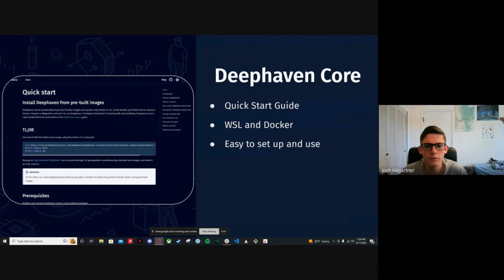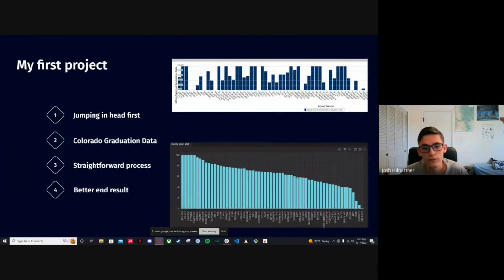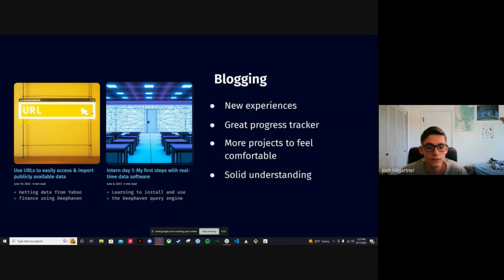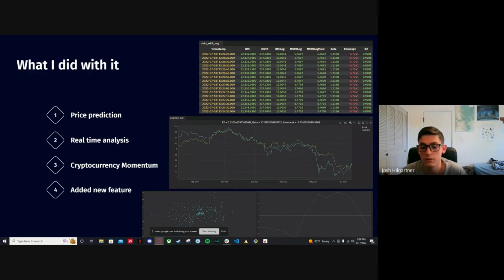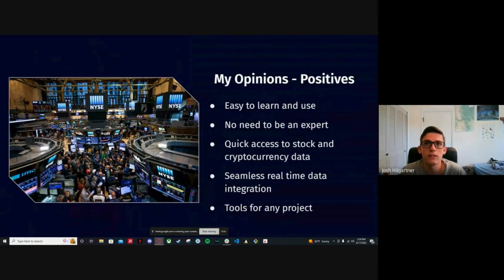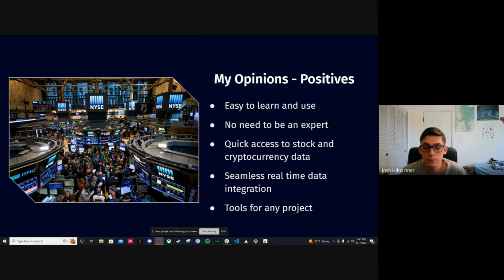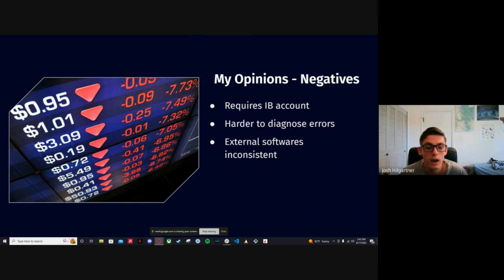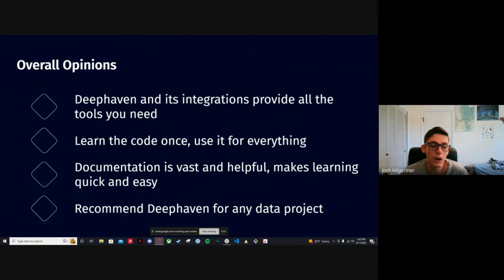An intern's take on deephaven-ib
Josh recaps his summer learning to use Deephaven and working with deephaven-ib for real-time financial data analysis.